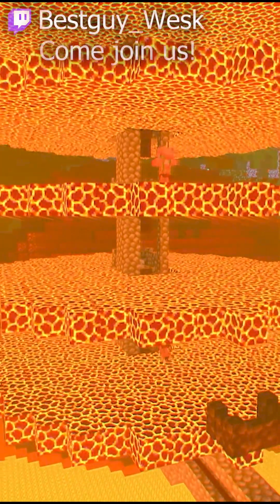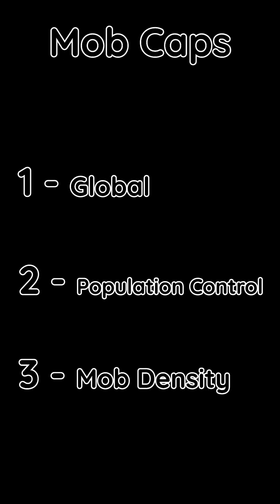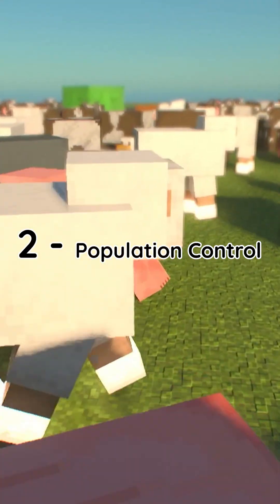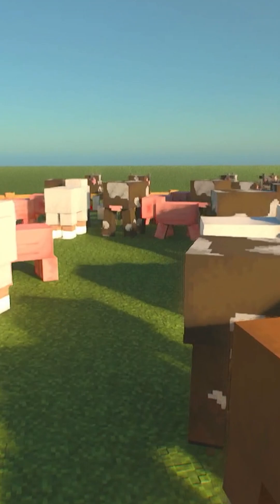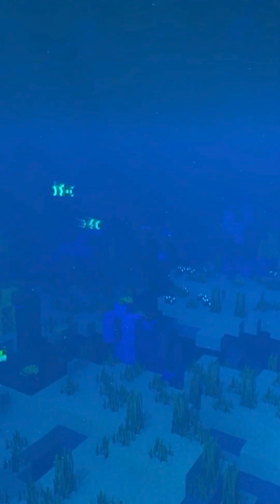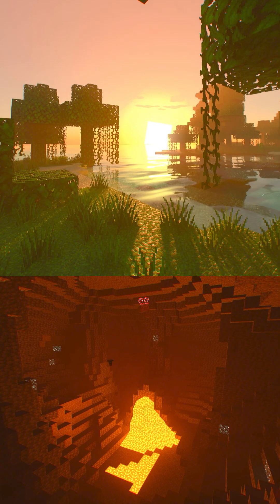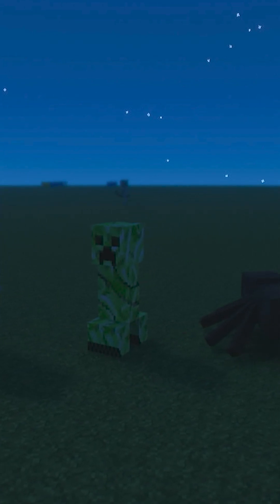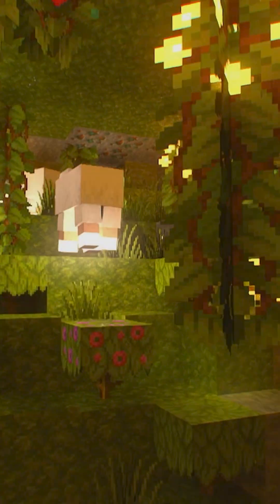What is The Mob Cap - not so... Redstone Basics for Minecraft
A short explaining the process of how mobs spawn on Minecraft Bedrock.

Come hang out both on Discord and Twitch every Monday and Thursday at 7pm-ish (CST)